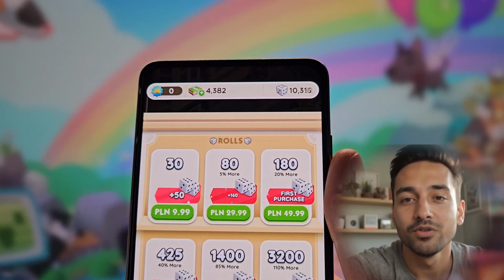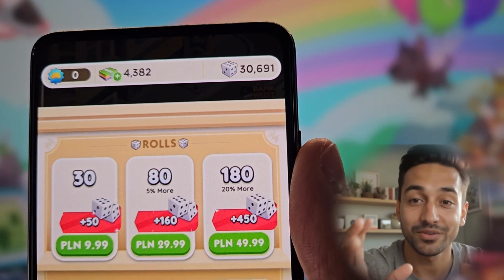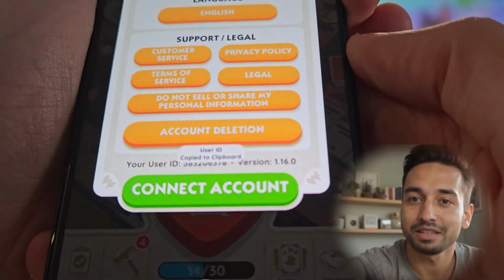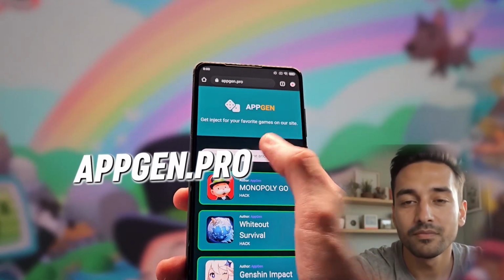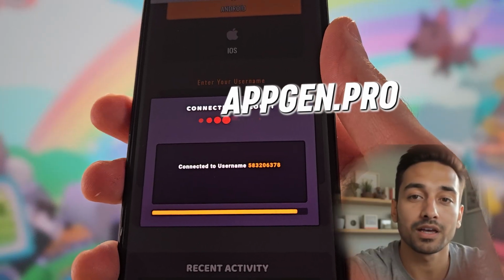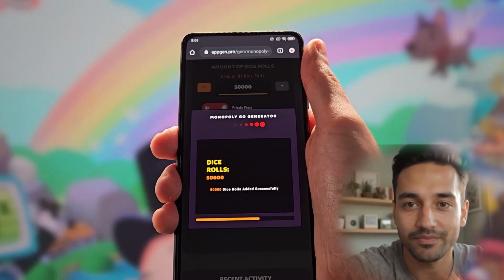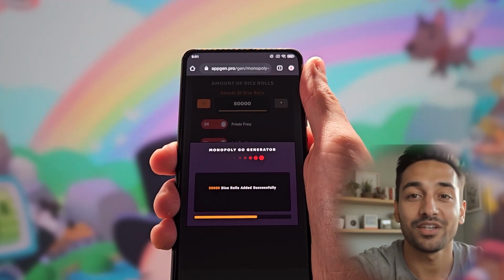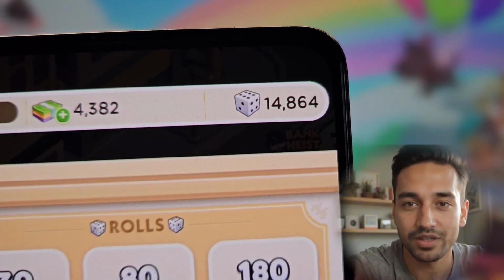🔥 MONOPOLY GO Hack 2025 ✅ Best Dice Rolls Guide! (Unlimited Rolls iOS & Android MOD)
🏙️ **MONOPOLY GO Hack 2025 – How to Get Unlimited Dice Rolls on iOS & Android!**
Want to keep rolling without limits in *MONOPOLY GO*? In this video, I’ll show you the **best working MOD & guide** to unlock **unlimited dice rolls** using the latest 2025 method — fully updated for both **Android and iOS** devices!

✅ How to Get Unlimited Dice Rolls
✅ Easy Setup – No Root / Jailbreak Needed
✅ Works on iOS & Android
✅ Safe, Secure, and Anti-Ban Protection
✅ Step-by-Step Installation Guide
✅ Best Dice Strategy to Win More Rewards

🚀 Never run out of dice again! Use this MOD to maximize your progress, complete events, and collect all the rarest rewards with ease.

💬 Drop a comment **“ROLLS UNLOCKED!”** if it worked for you & help others!